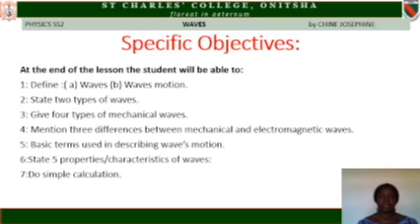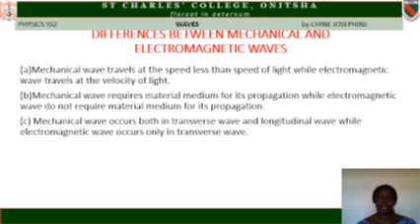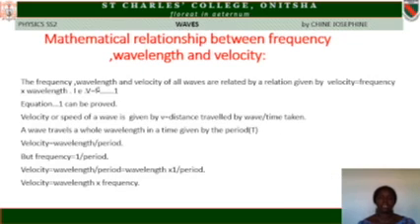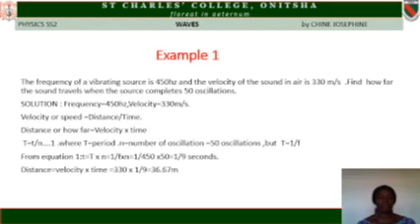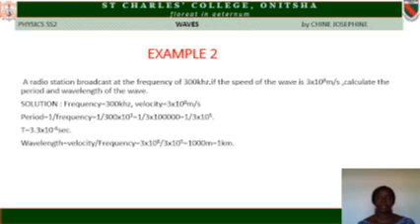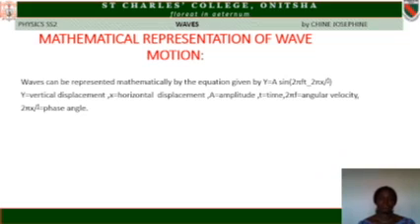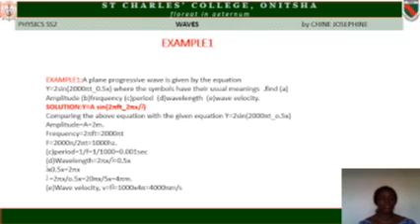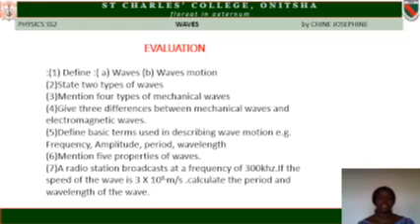Physics - WAVES by J Chine google tv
"Waves," Physics lesson by J Chine, teacher at St Charles' College, Onitsha, Nigeria.